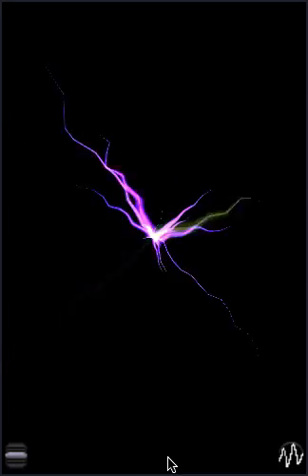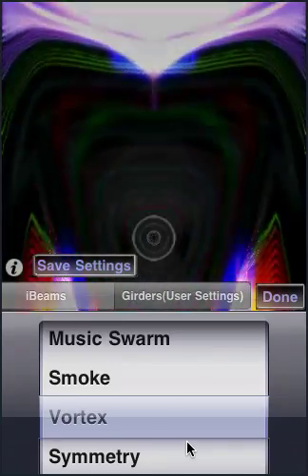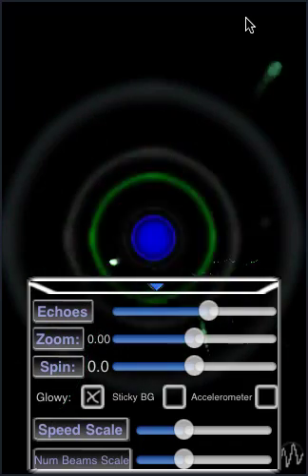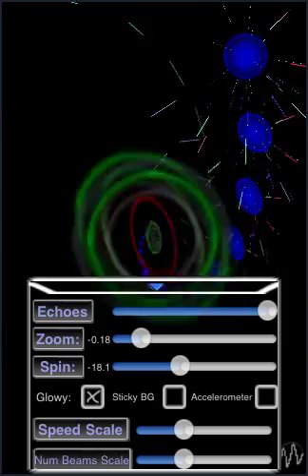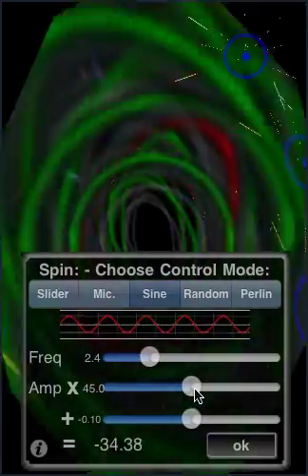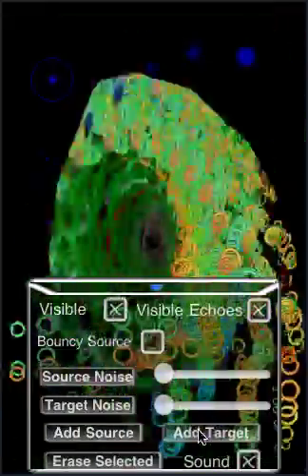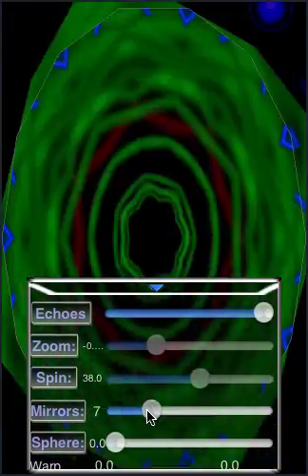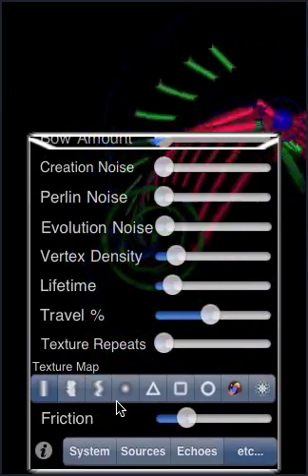iBeams 2.5 Interactive Effects and Music Visualizer-Feature tour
Video of iBeams 2.5 an art toy for the iPhone/iPod touch, find it on iTunes Video is a walk though of all the different UI options.
A dozen different parameters can be tied to the music intensity. Width, motion blur, zoom, speed.
This was recorded in the iPhone simulator, my dinky video camera doesn't quite do the graphics justice.